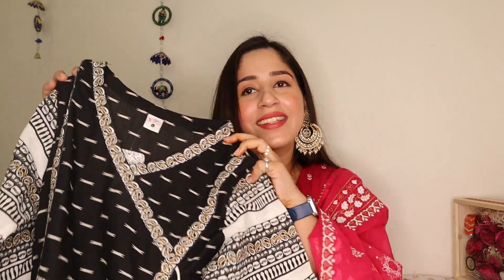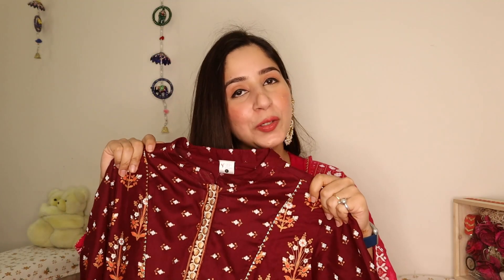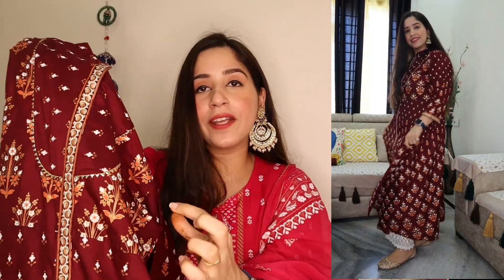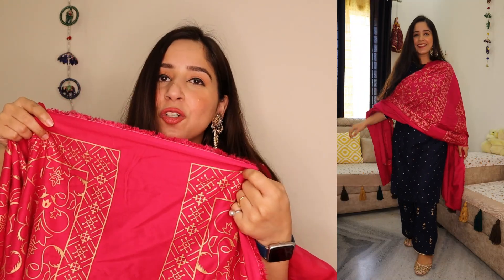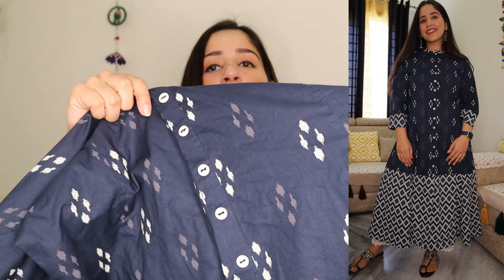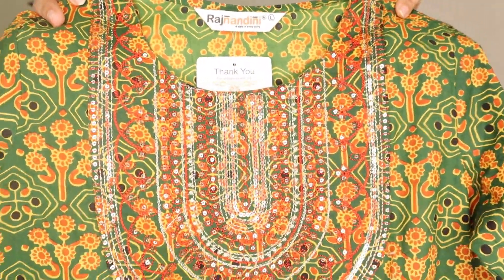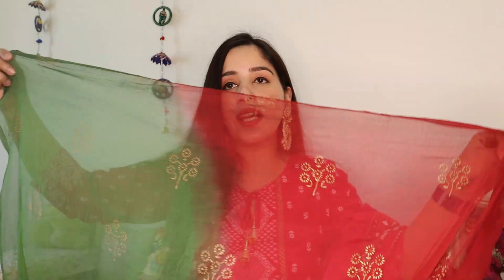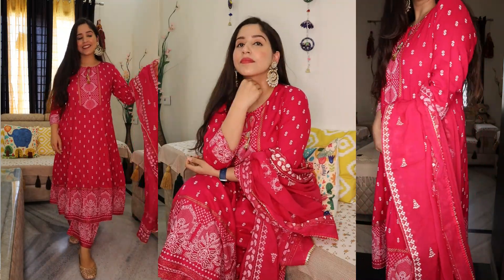Amazon Kurti Haul | Must have kurtis from Amazon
Hey guys! Hope you’re doing great! I’m here to show you guys the must-have ethnic wear for this season. They’re super fashionable and add an elegant touch to your look! I got them on Amazon and you can get them too.
Click on the links to check them out:

Women's Jaipuri Rajasthani Rayon Straight Kurti with Plazzo for Women & Girls Dress 291275

NORAIN Women's Rayon Printed Kurta Palazzo Dupatta Set.

Yash Gallery Women's Cotton & Cotton Slub Ikat Printed Anarkali Kurta (Black)

Yash Gallery Women's Cotton Ikat Printed A-line Kurta (Blue)…

Yash Gallery Plus Size Rayon Floral Print Anarkali Kurta

Rajnandini Women's Cotton Anarkali Suit (JOPLVL213_S_Green & Red_S To 4XL)